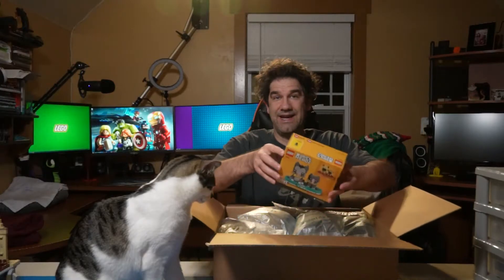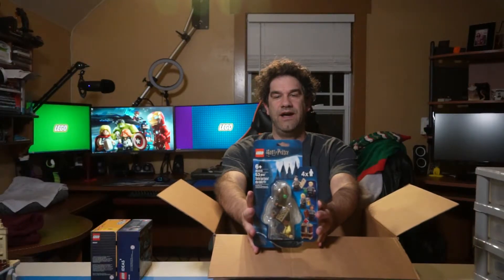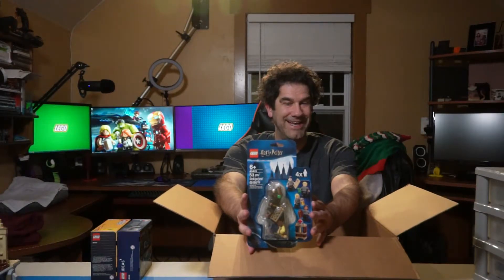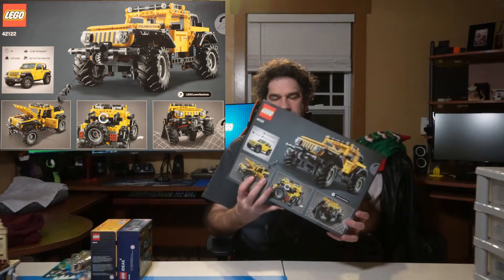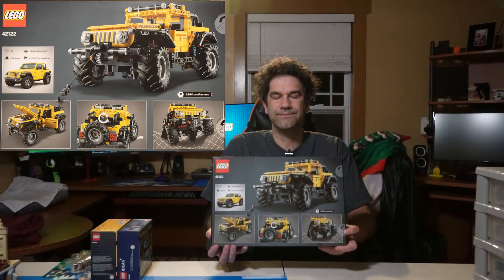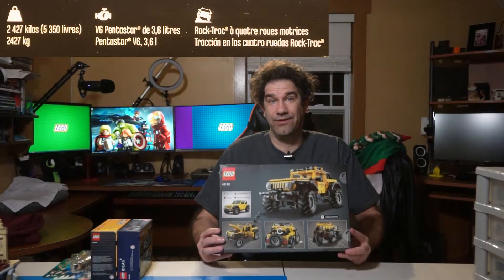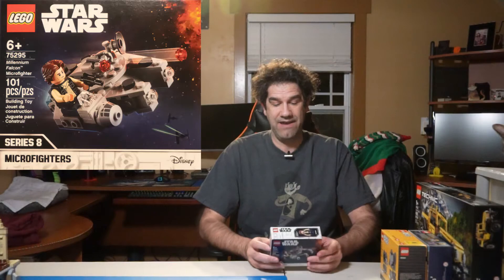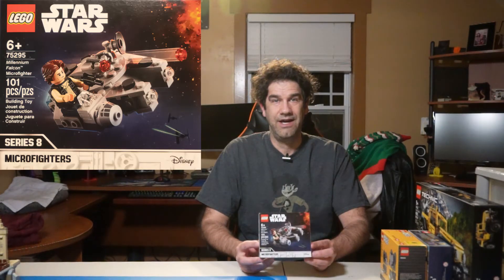January 2021 Lego Haul!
I picked up the 1st set I have owned in years! I ordered the first of the year and they came in!